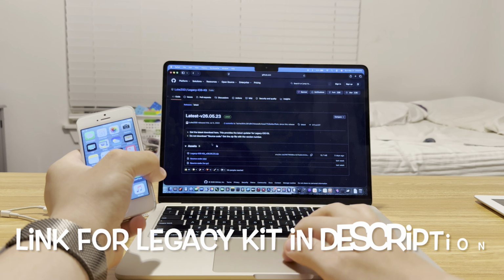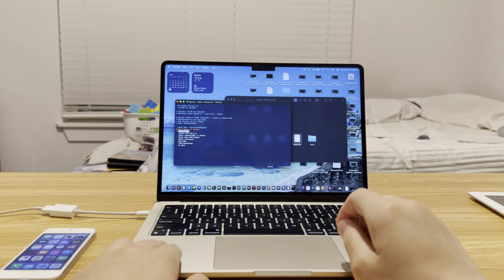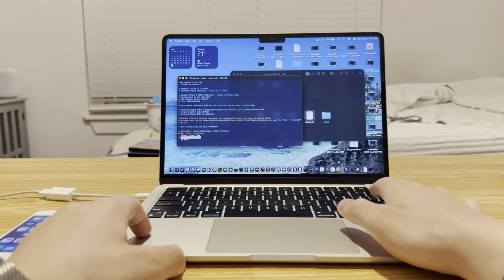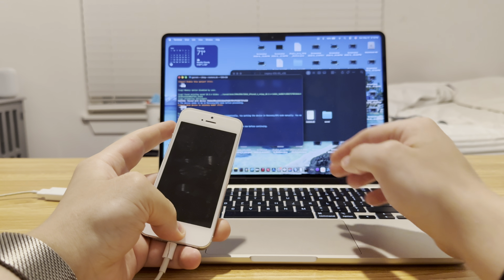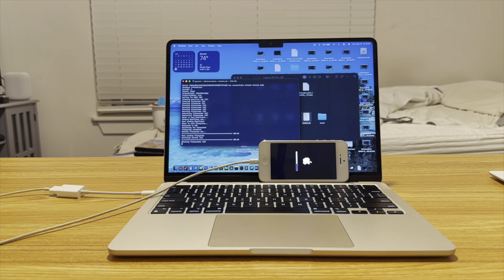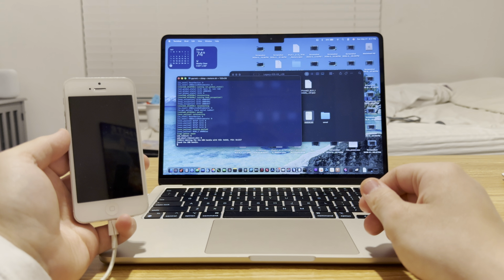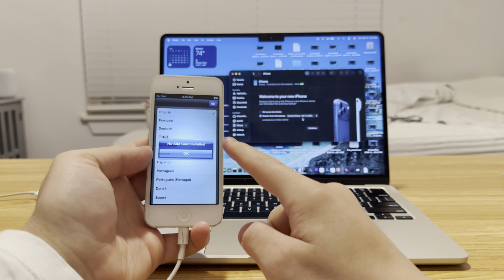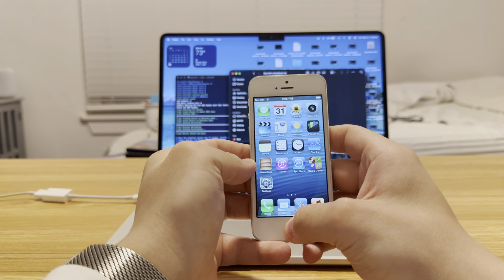How to downgrade iPhone 5 and iPad 4th gen to iOS 6, iOS 7, iOS 8, and iOS 9 in 2026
Today I’ll show you guys how to downgrade iPhone 5 and iPad 4th gen to iOS 6, iOS 7, iOS 8, and iOS 9 in 2026